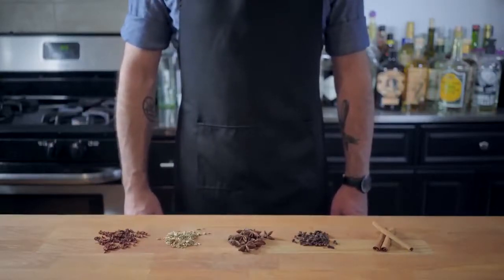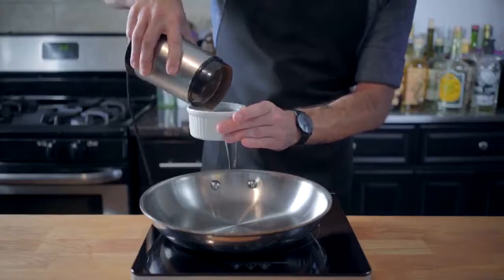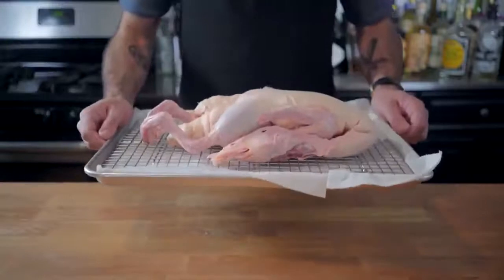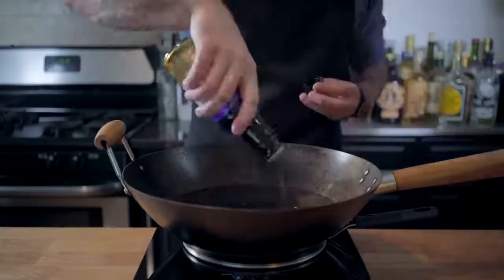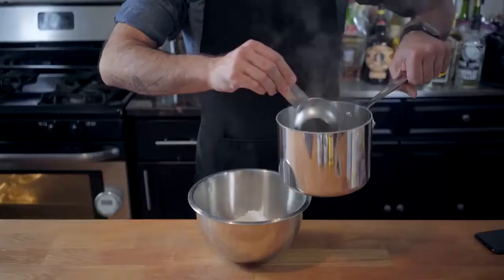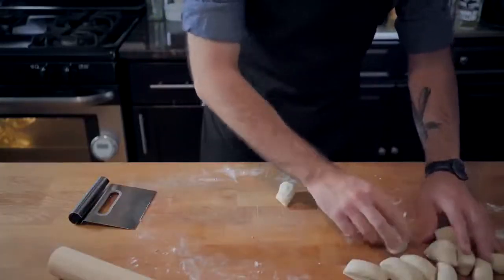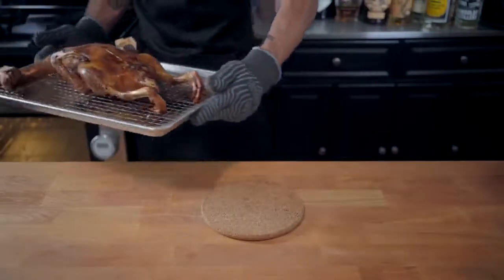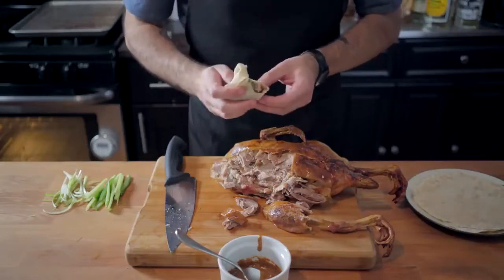Binging with Babish! Binging with Babish_ Peking Duck from A Christmas Story